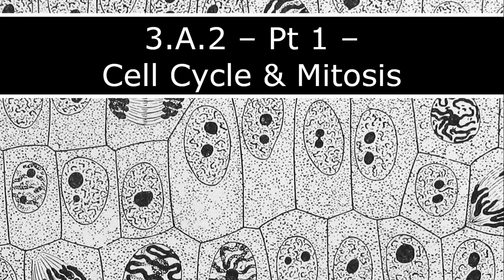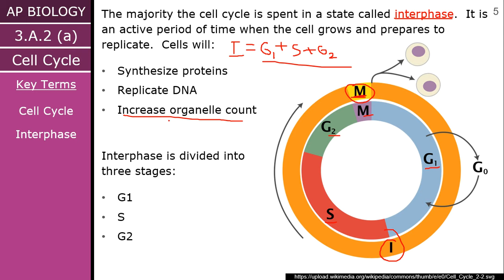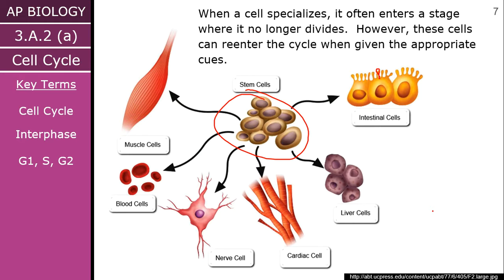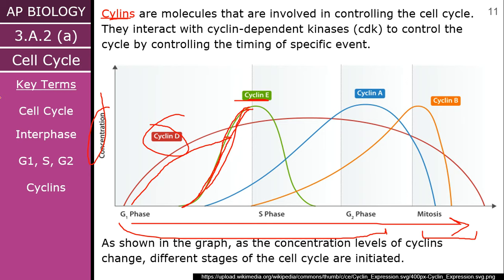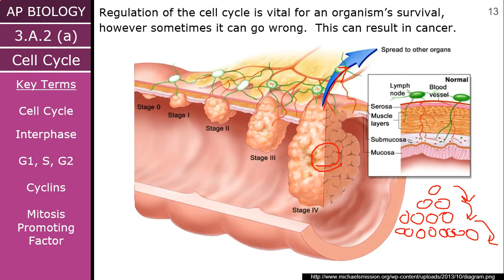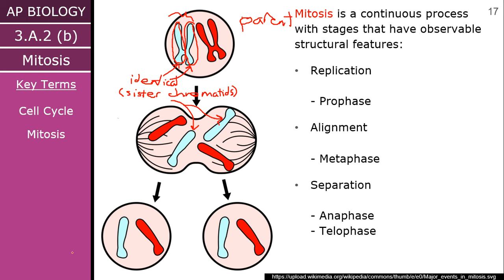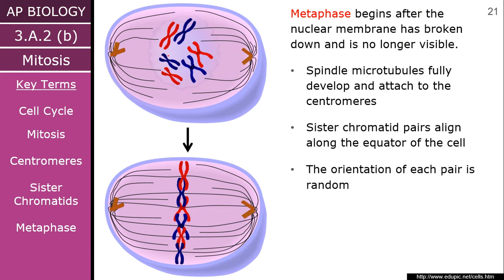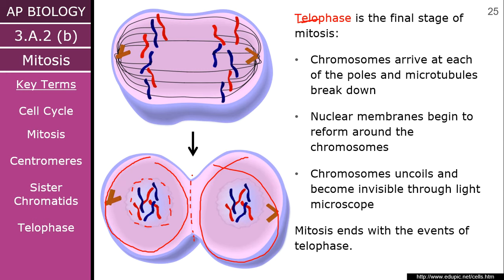The Cell Cycle & Mitosis (Ch. 9) - AP Biology with Brantley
Mr. Brantley's lecture on the cell cycle and the process of mitosis. Recorded August 2019.